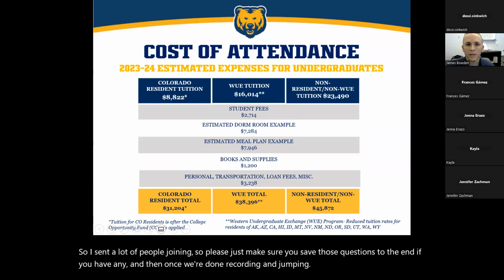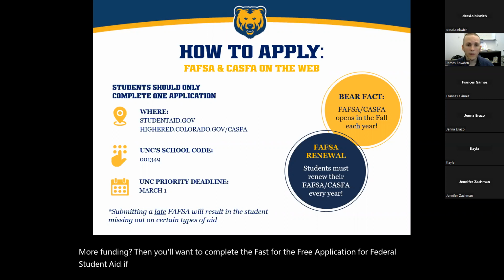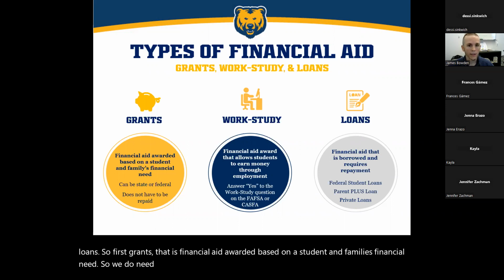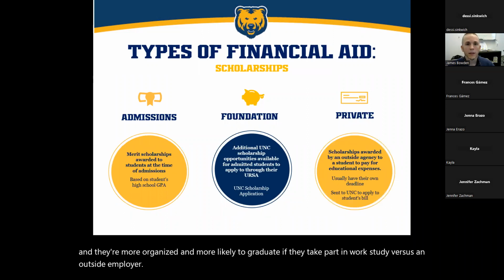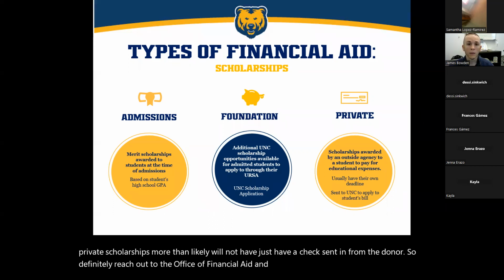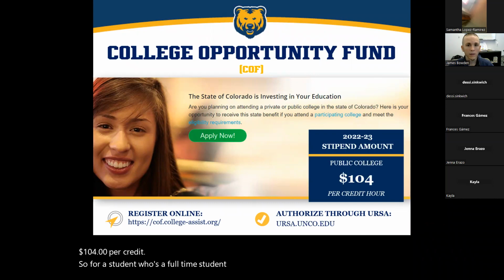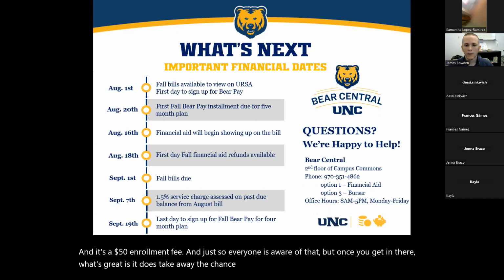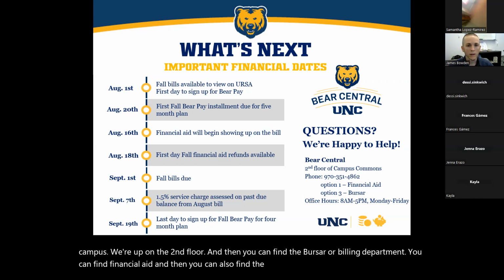Financial Aid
4/15/23 Destination UNC: The Virtual Experience